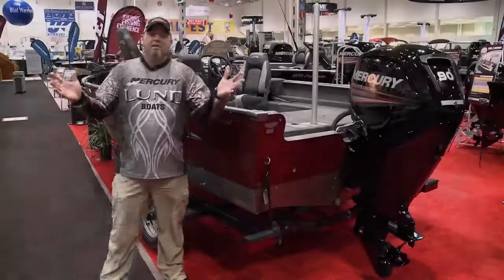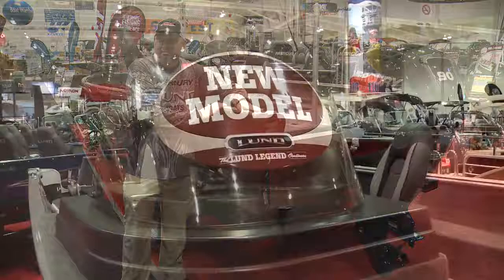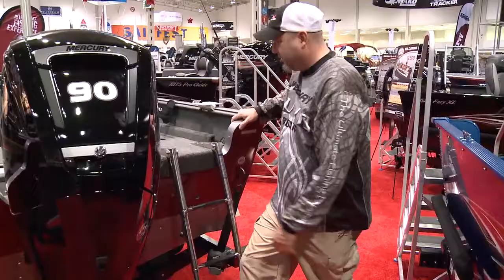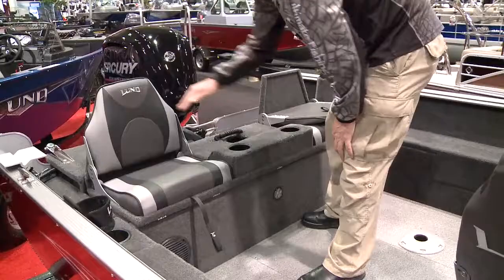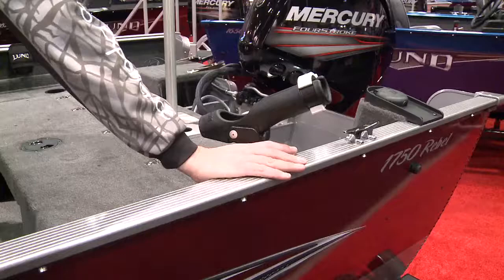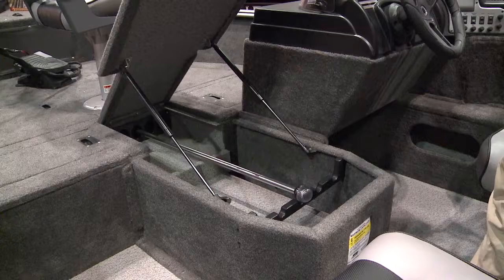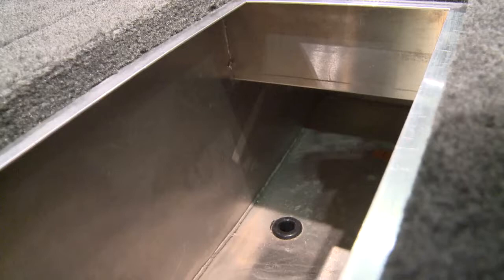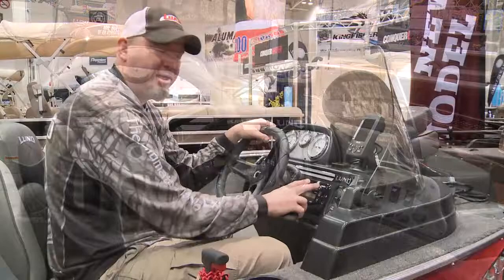Mike Miller from Angler and Hunter TV shows us the 2015 Lund 1750 Rebel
The 2015 Lund 1750 Rebel XS is a lot of boat packed into a small package. Mike Miller shows us all of the features and talks about how to integrate this boat into your angler lifestyle. It also has a boarding ladder making this boat do double duty as a family water craft.